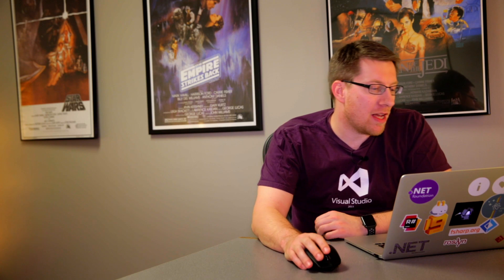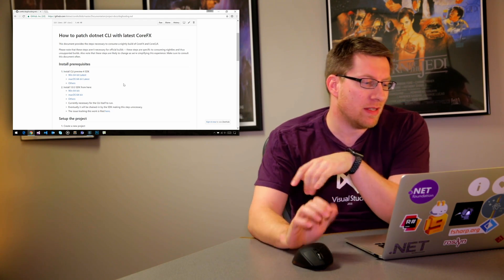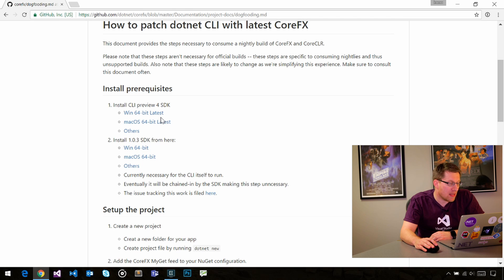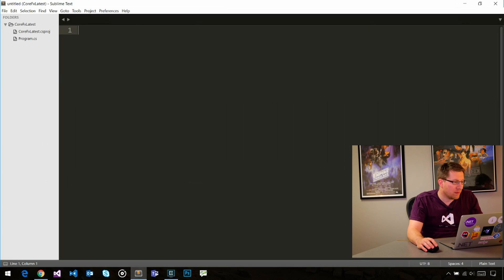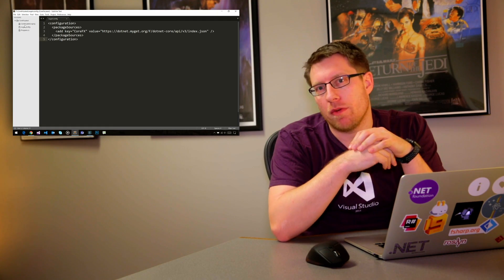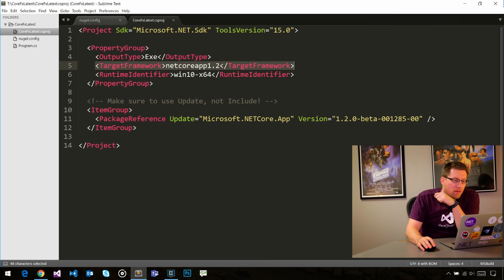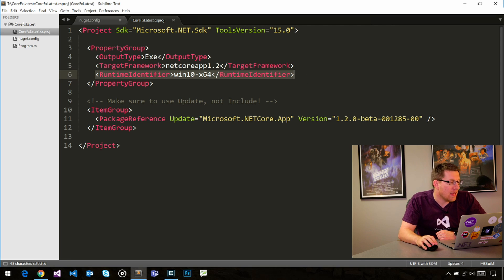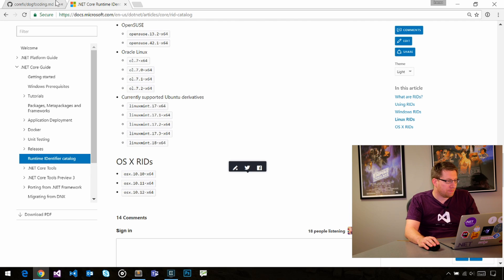.NET Core - Consuming Nightlies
In this video I'll show you how you can run against the nightly build drops of .NET Core.